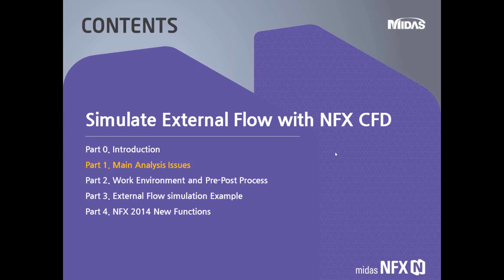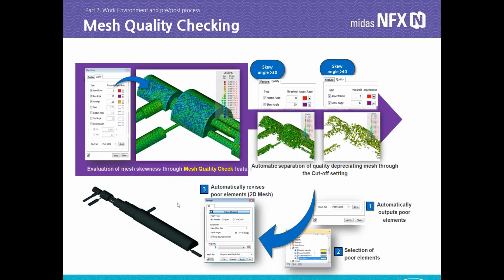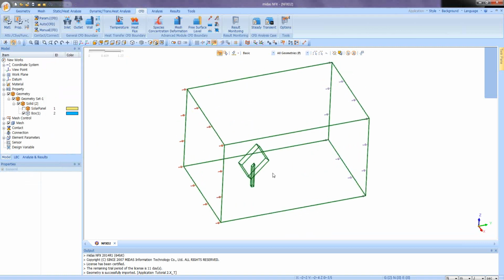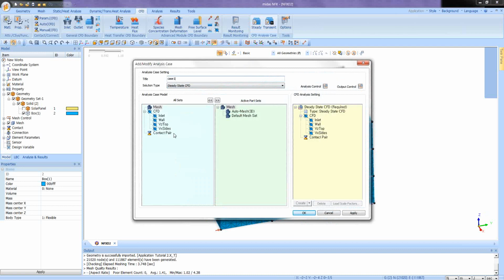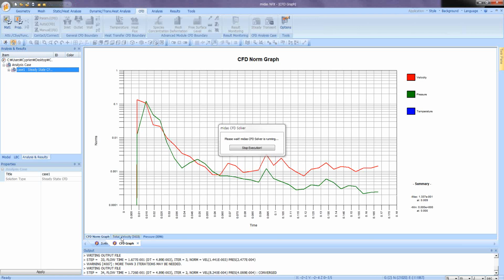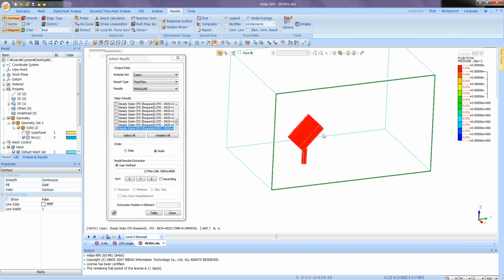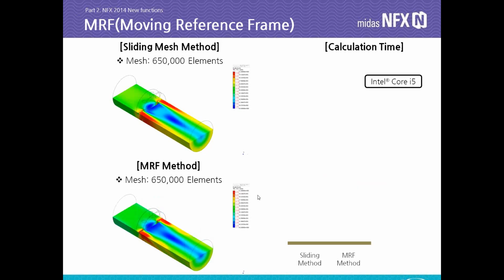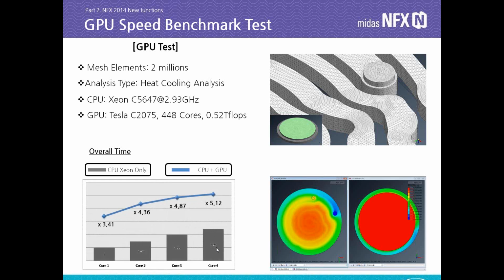Simulate External flow around a model with NFX CFD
This is a specialist level training webinar for users of midas NFX and all Engineers who want to learn more about FEA and CFD Analysis.

If you always wondered how to analyse the flow outside an object then this webinar is for you.

During the webinar you will learn about:

Computational Fluid Dynamics in midas NFX
Model preparation for CFD
Workflow and Analysis Definition

You can even ask your questions in direct at the end of the webinar !
It is free, you have nothing to lose by joining ;-)